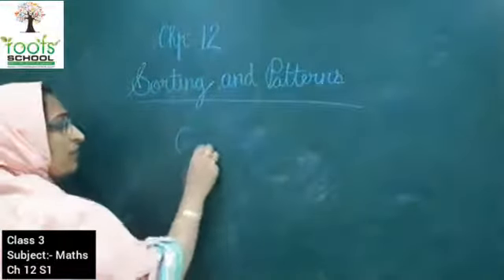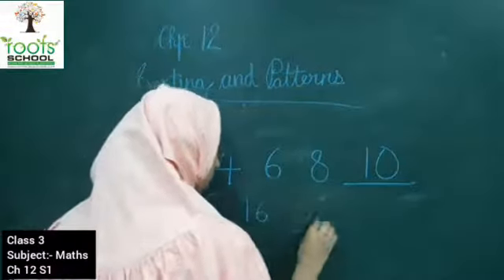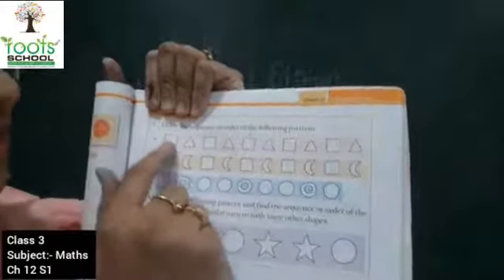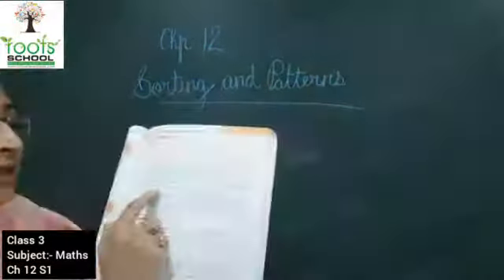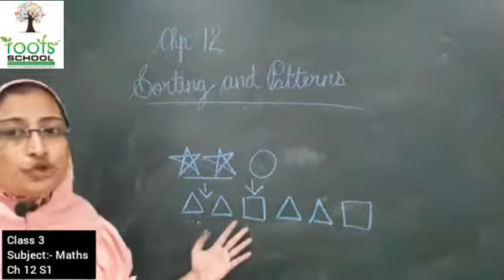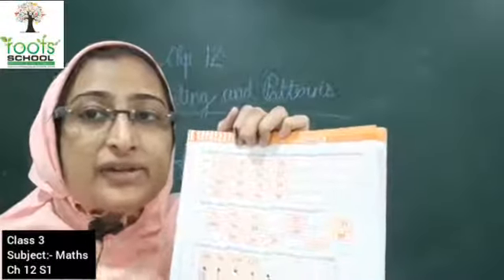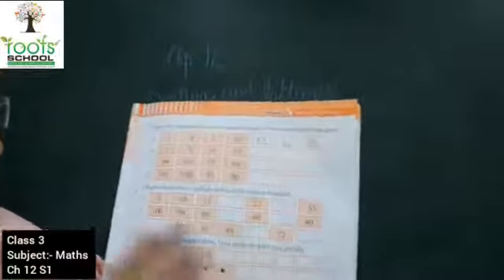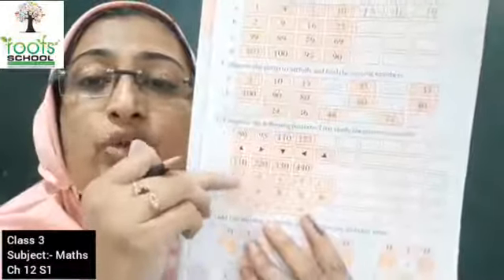CLASS 3 MATHS CH12 S1